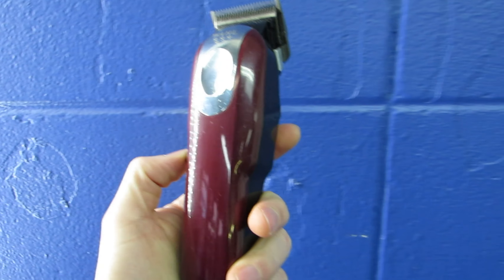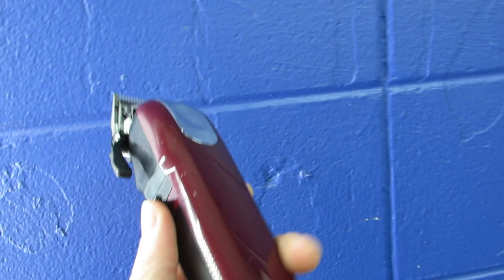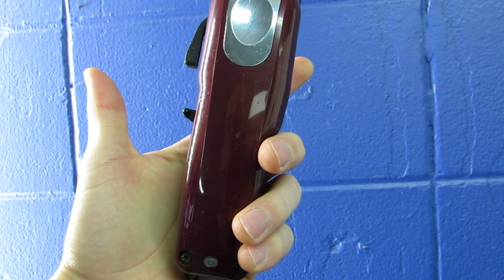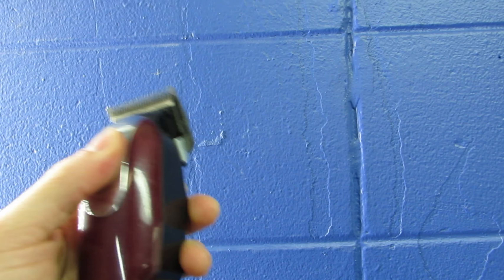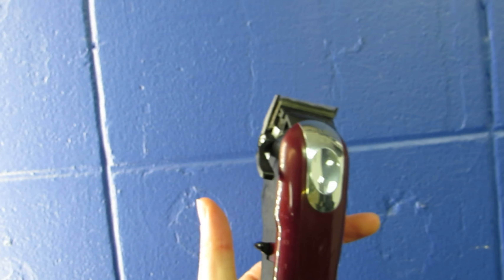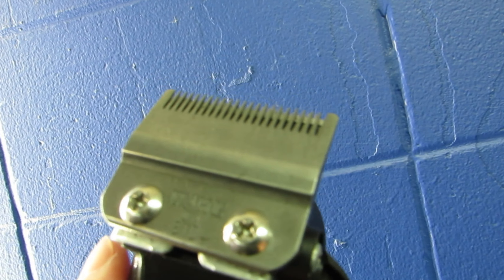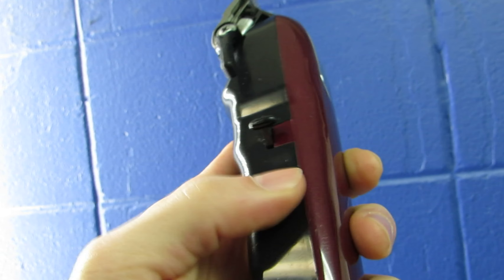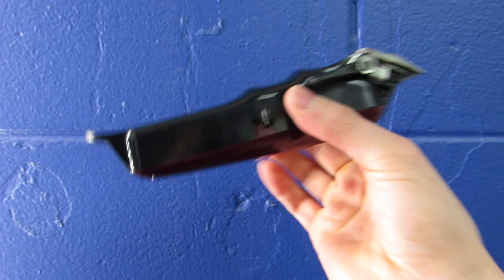WAHL MAGIC CLIP UPDATED REVIEW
PRODUCT LINKS

Andis Masters

ANDIS COOL CARE

Wahl Detailer

Magic Clip

Andis Slimline Pro

Andis Foil Shaver

Revlon Infrared Blow Dryer: